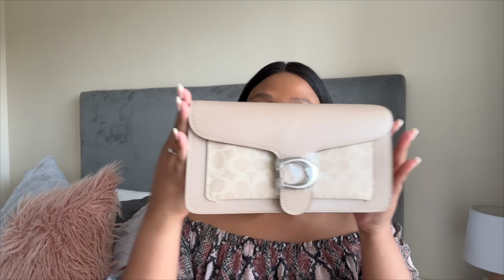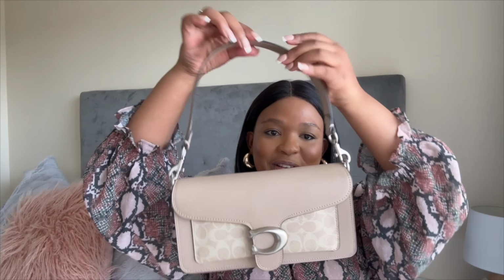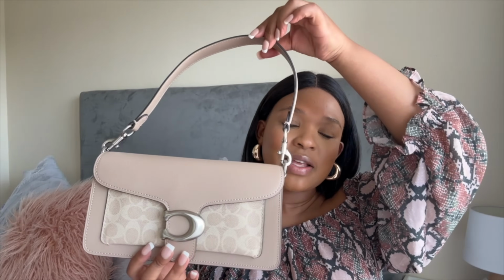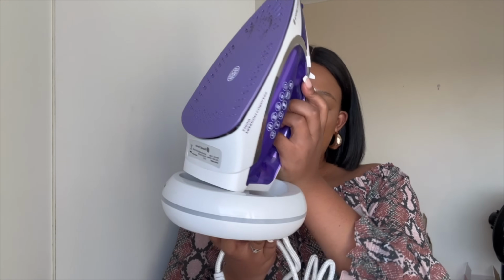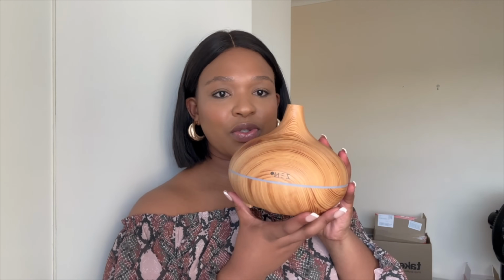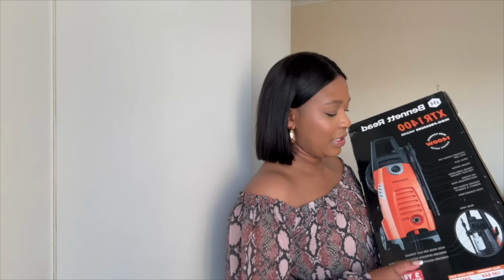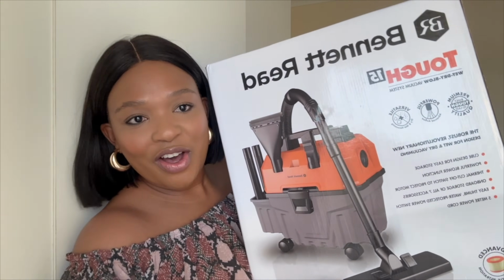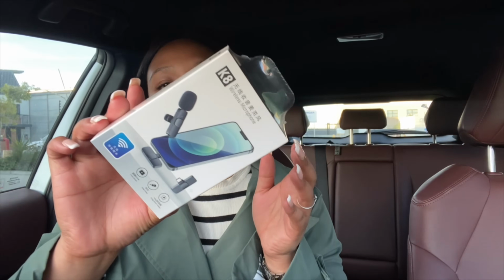VLOG : LUXURY UNBOXING ON A BUDGET WITH RANKASHOP.RU | Furniture shopping, Takealot haul, New mic..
Hey my dolls,

I hope you enjoy this video and purchase some of the amazing items on Rankashop.ru website.

See details below;

Socials

Love you Loads!